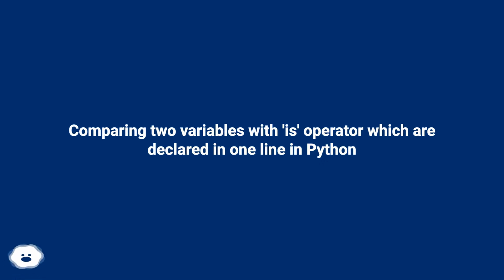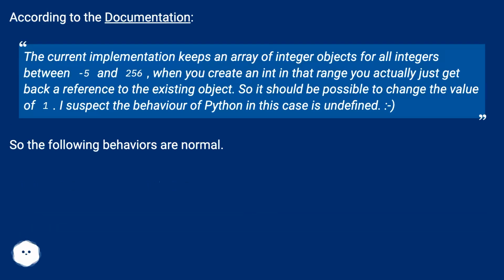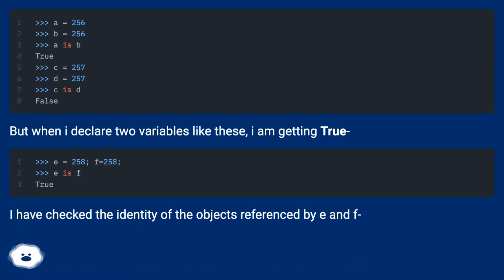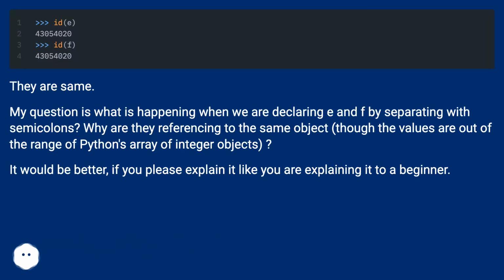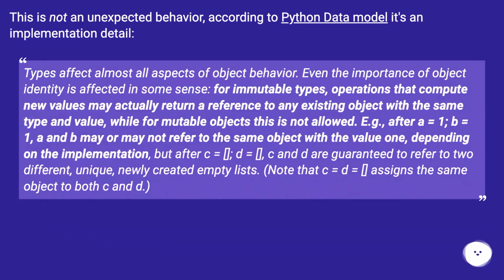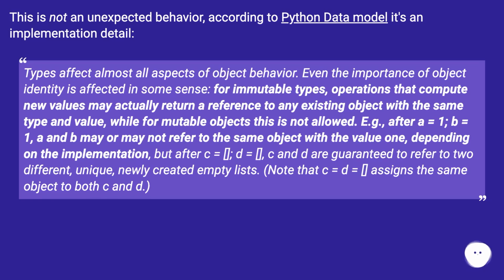Comparing two variables with 'is' operator which are declared in one line in Python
Chapters
00:00 Comparing Two Variables With 'Is' Operator Which Are Declared In One Line In Python
01:09 Accepted Answer Score 5
01:47 Thank you